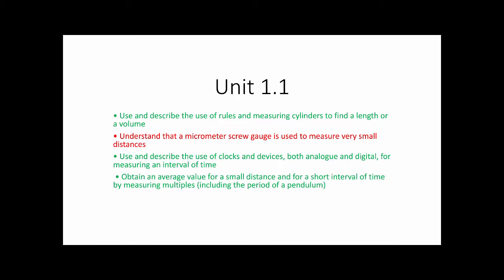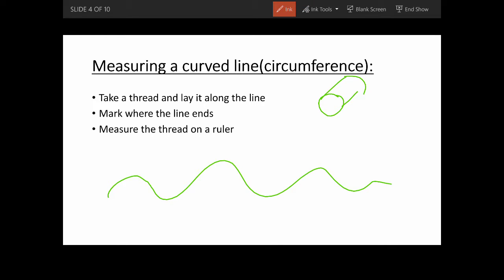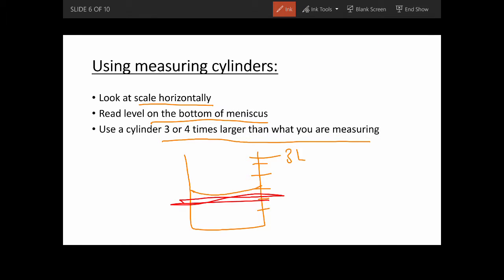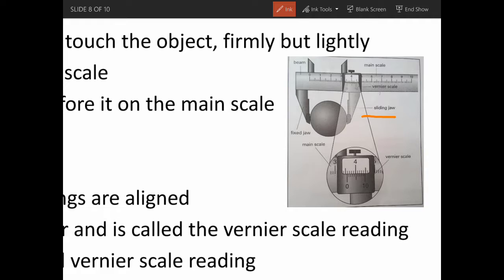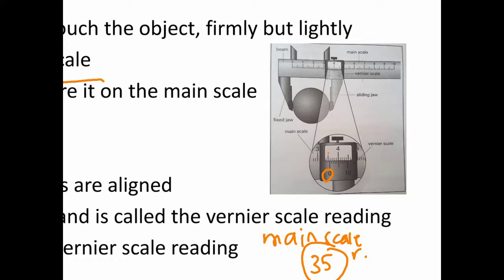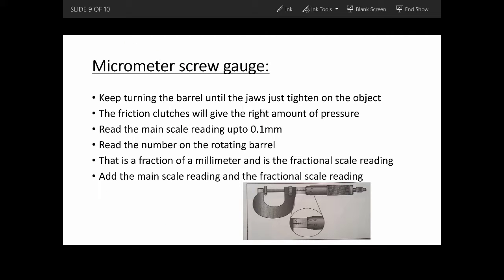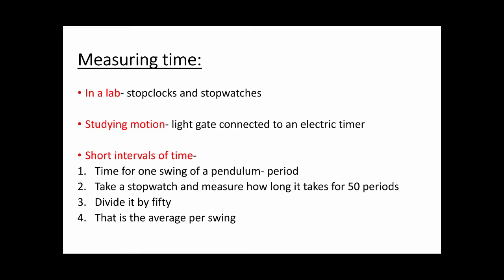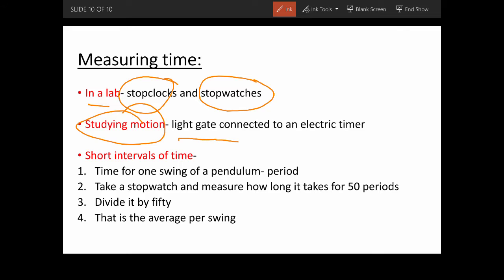IGCSE PHYSICS- UNIT 1.1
1
 1.1 Core General physics Length and time
 • Use and describe the use of rules and measuring cylinders to find a length or a volume
 • Use and describe the use of clocks and devices, both analogue and digital, for measuring an interval of time
• Obtain an average value for a small distance and for a short interval of time by measuring multiples (including the period of a pendulum)
Supplement
• Understand that a micrometer screw gauge is used to measure very small distances